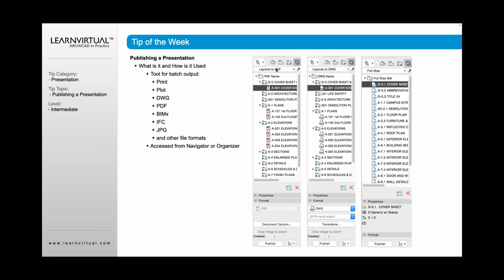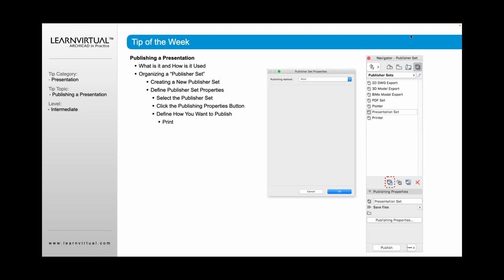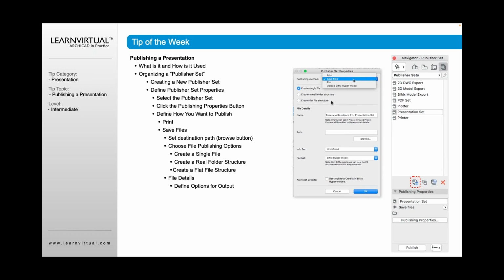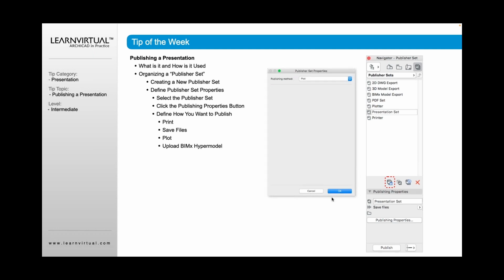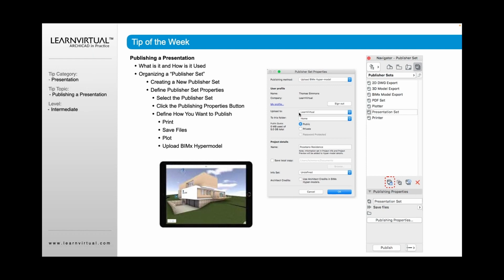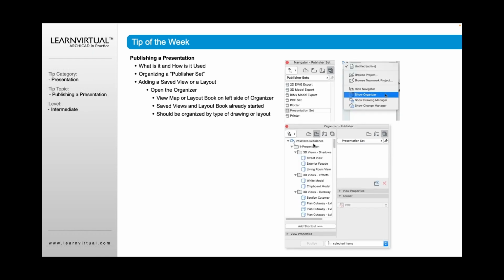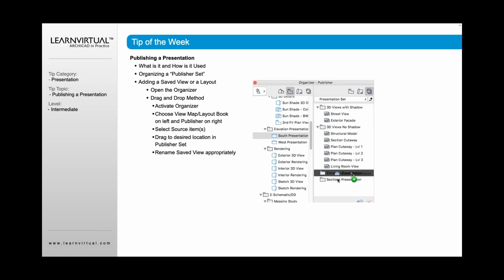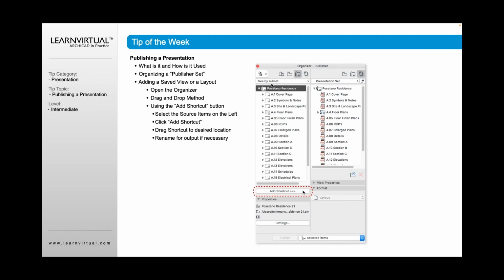Publishing a Presentation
This video explains how to use the publisher set from the Navigator and Organizer, and also explains what the publisher set could be used for.